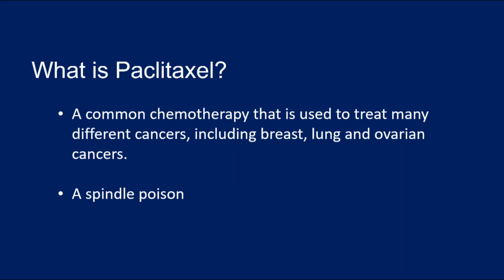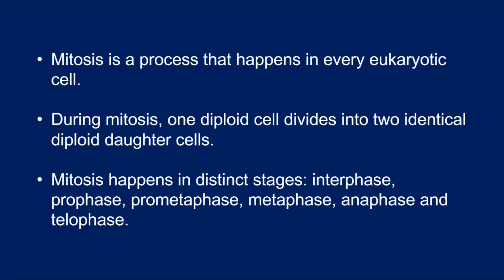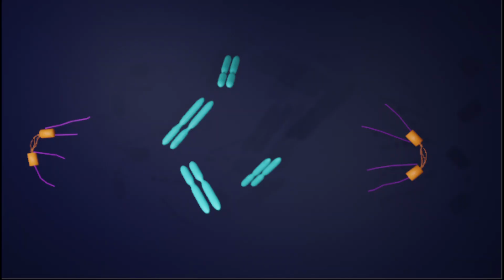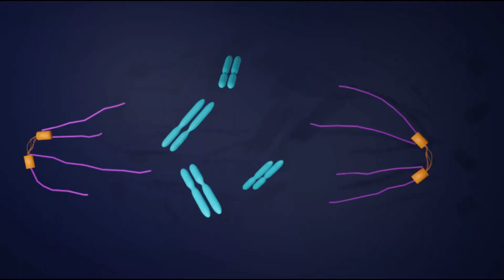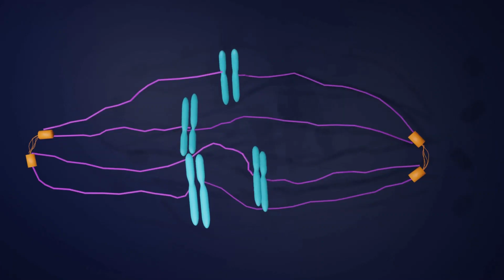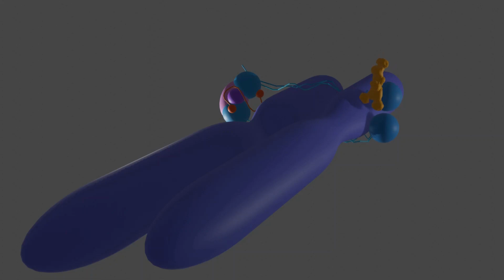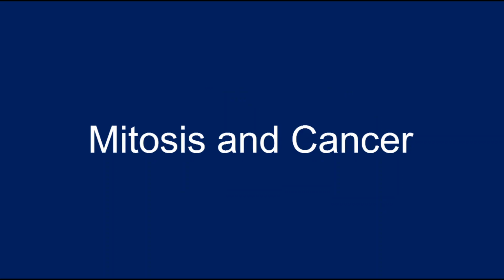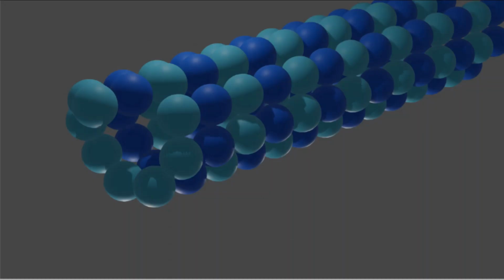Paclitaxel and Mitosis - a 3D Animation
An informative 3D animation about mitosis and the mechanism of paclitaxel in cancer cells. The animation was made in Blender, an open source 3D modelling software